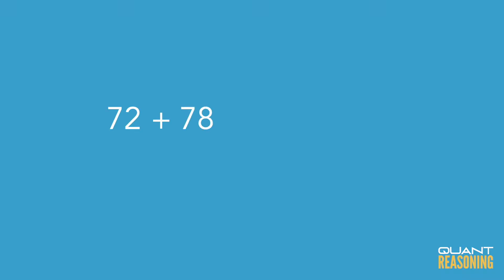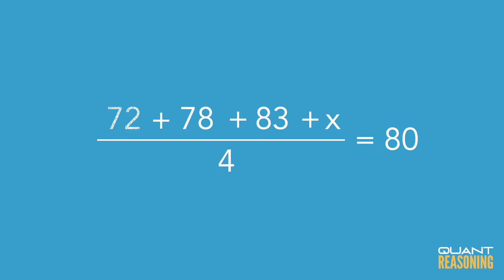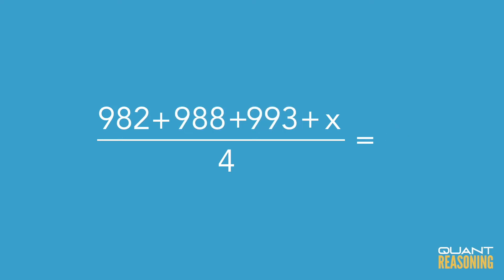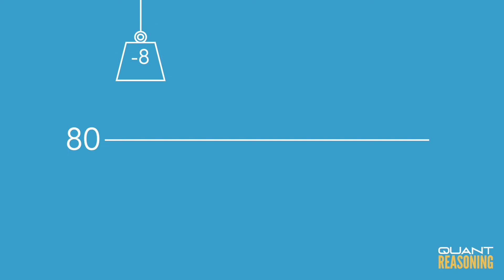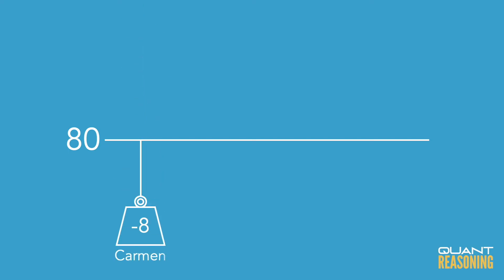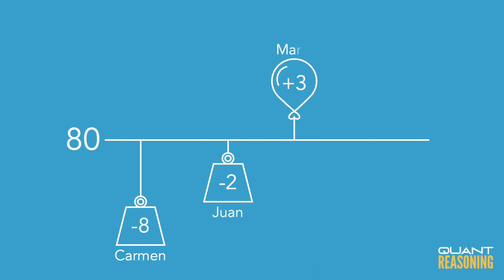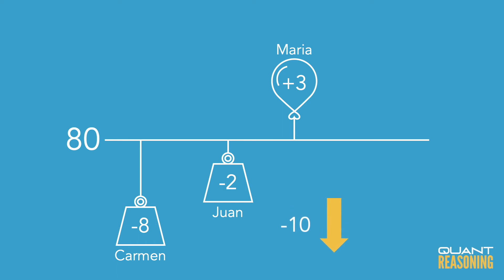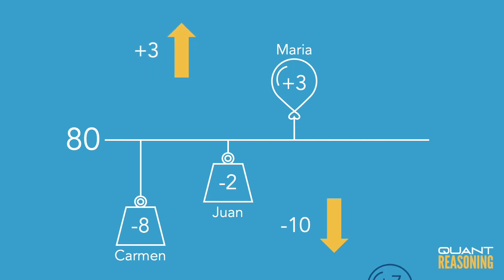During a trip that they took together, Carmen PS10002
GMAT PS10002
During a trip that they took together, Carmen, Juan, Maria, and Rafael drove an average (arithmetic mean) of 80 miles each. Carmen drove 72 miles, Juan drove 78 miles, and Maria drove 83 miles. How many miles did Rafael drive?